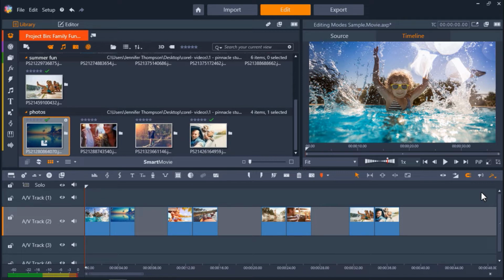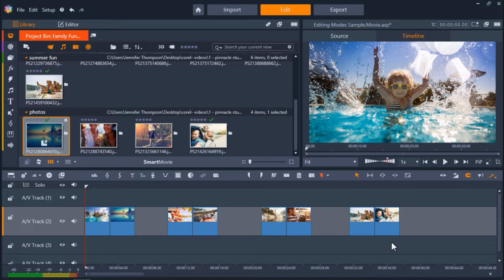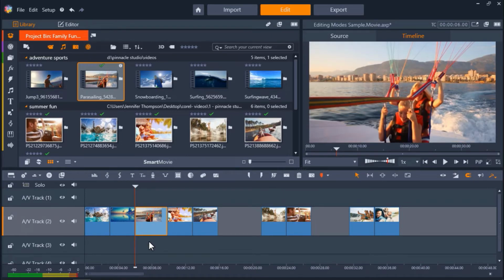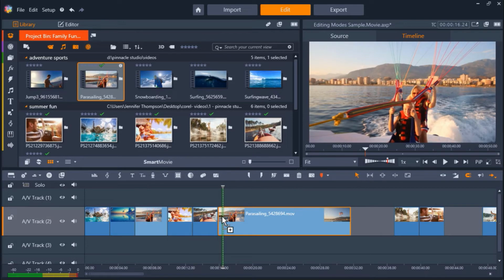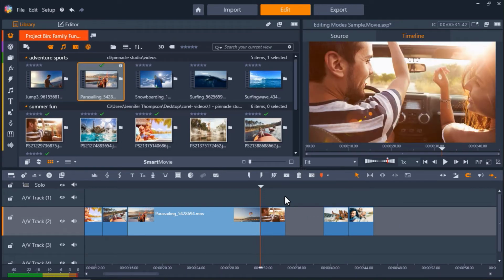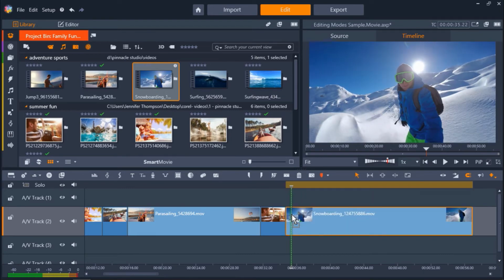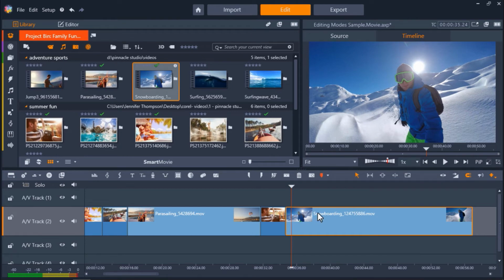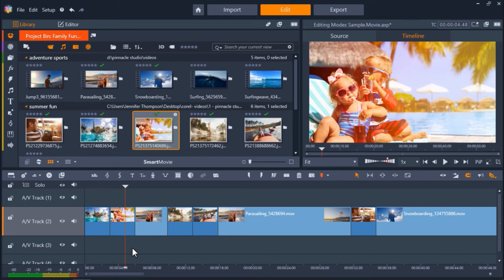How to Use the Different Editing Modes in Pinnacle Studio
Learn about Pinnacle Studio’s various editing modes and see how each mode works differently when you trim clips or add new media to the timeline. Download a printable copy of this tutorial from our tutorial